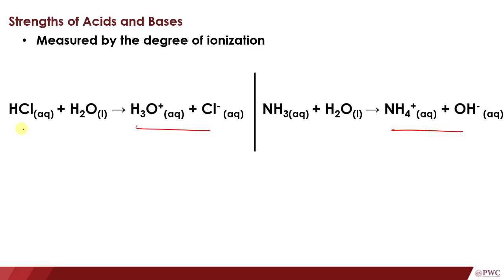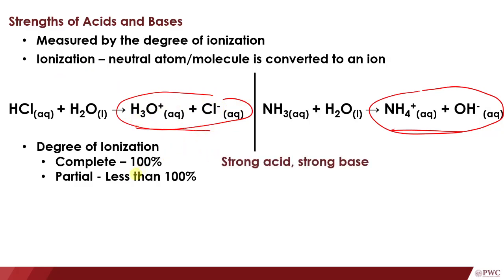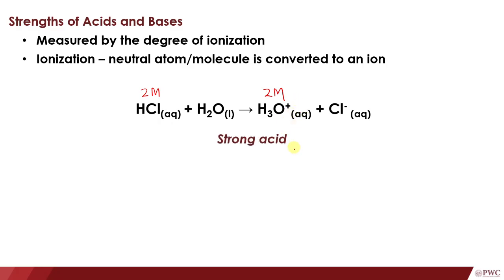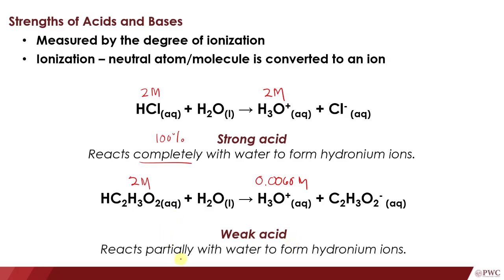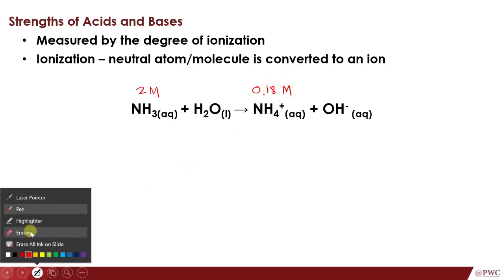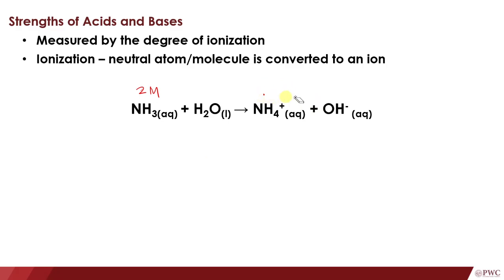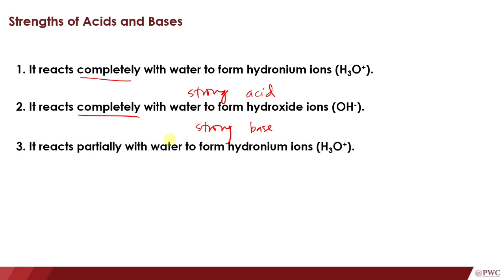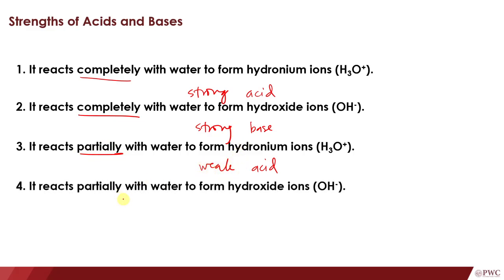Strengths of Acids & Bases Part 1